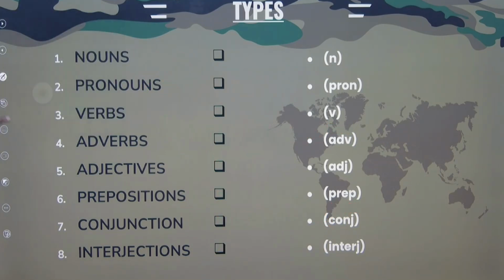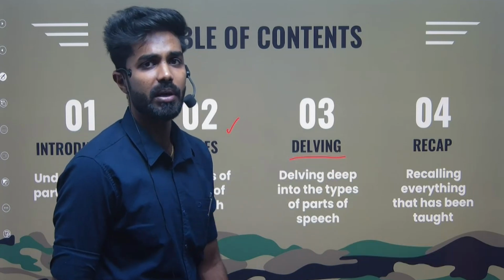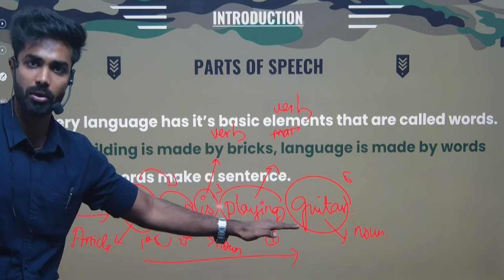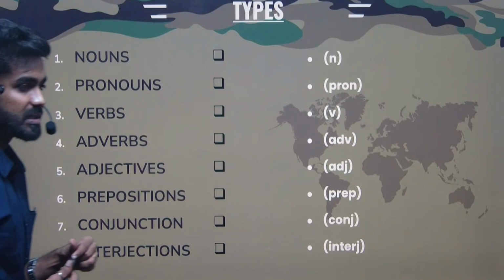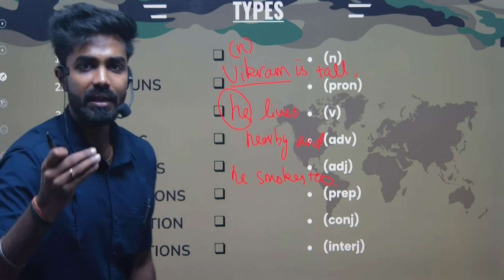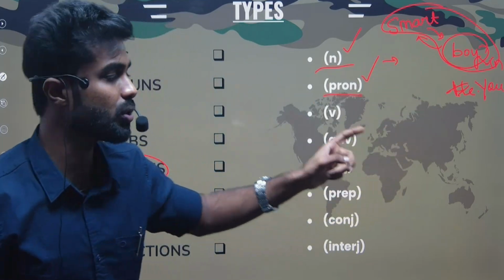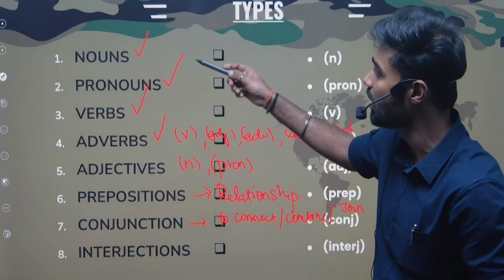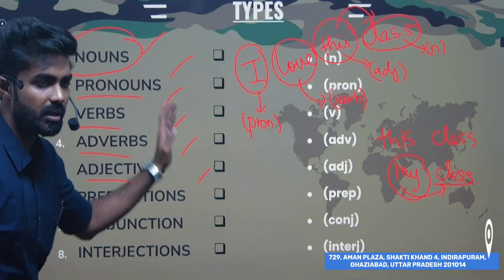English for all Defence exams by Ganeeth Sir I Class 2 , Parts Of Speech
English for all Defence exams by Ganeeth Sir

Join SAVDA to crack your IBACIO/CDS/AFCAT/CAPF EXAM.

Upcoming Offline courses:
  IBACIO BATCH - ONGOING
• CAPF Foundation BATCH— November (INDIRAPURAM CENTRE)
• CDS Foundation Batch— November (INDIRAPURAM CENTRE)
• CDS + AFCAT + CAPF Batch— November (INDIRAPURAM CENTRE)
• Combos available

All the offline courses will be available ONLINE ALSO.

Leave your questions and thoughts in the comments below – our team is here to assist you on your journey to success.